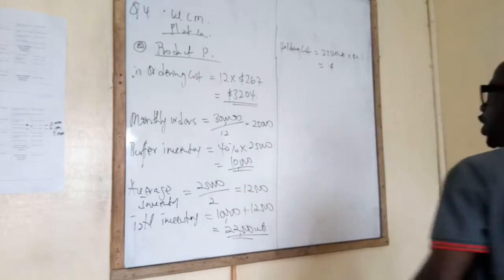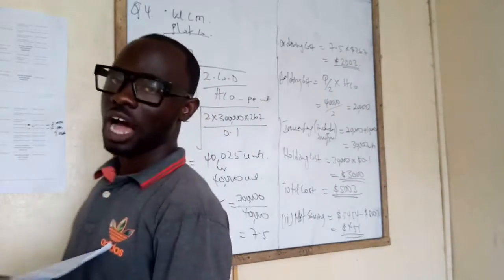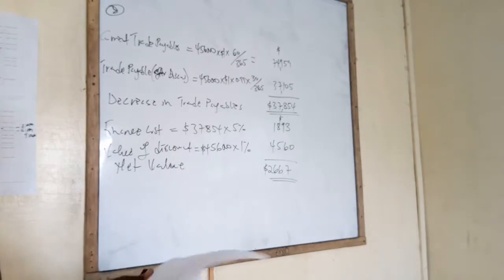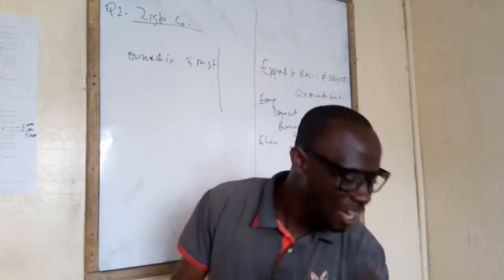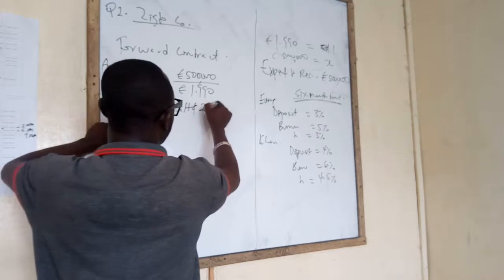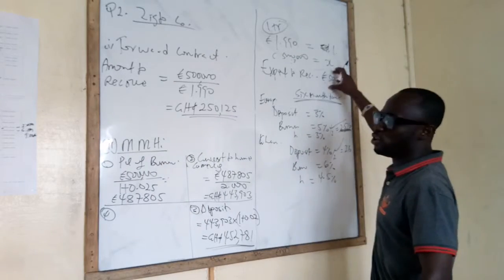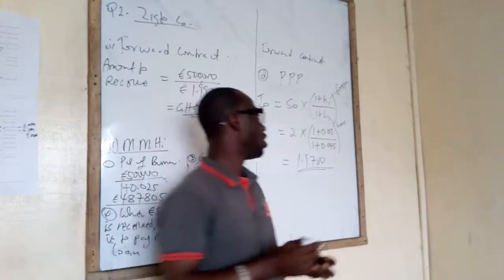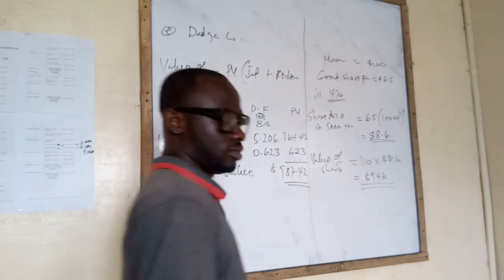ERM FM MAY 2019 4